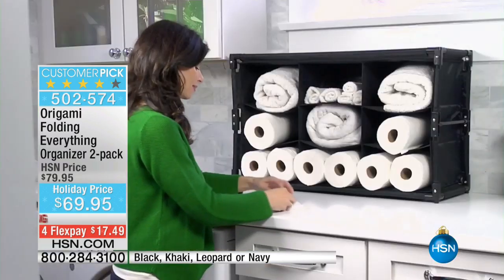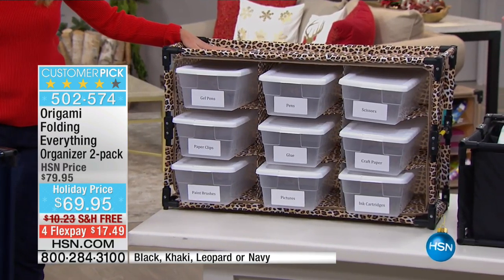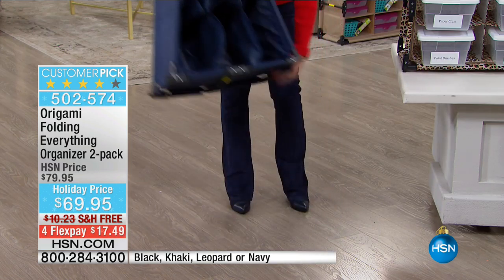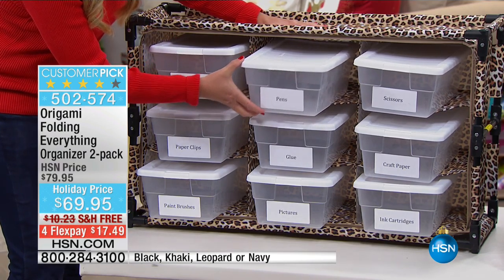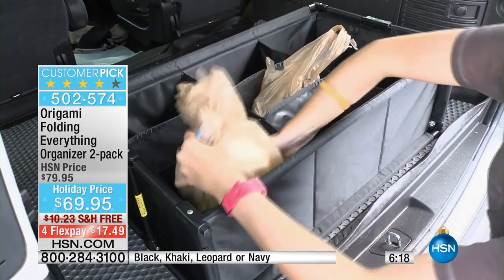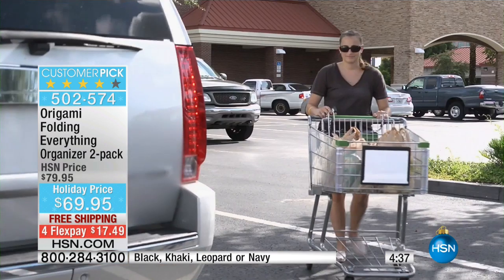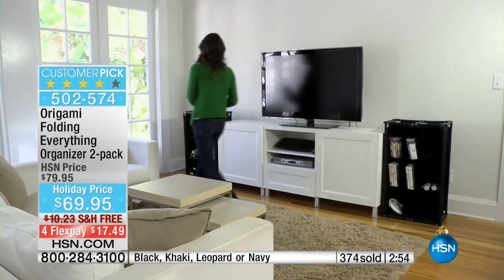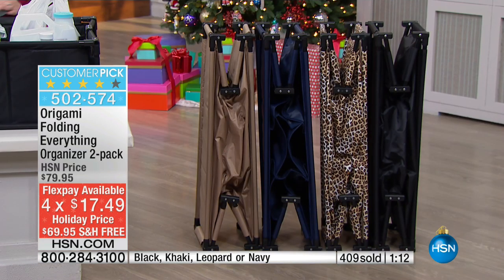Origami Folding Everything Organizer 2pack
Organize all the little odds and ends in your closet, kids' room and more with this duo. The stackable storage solution features compartments perfect...